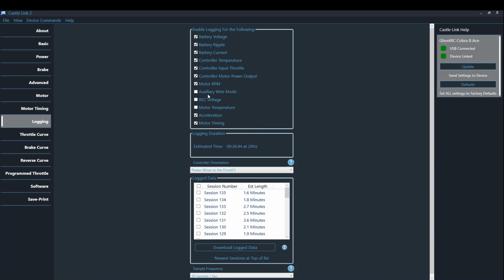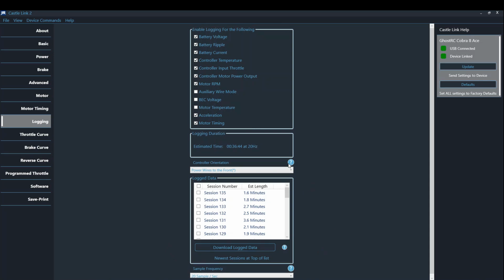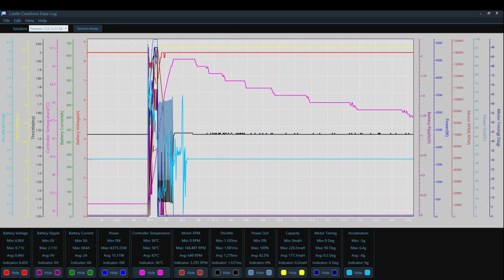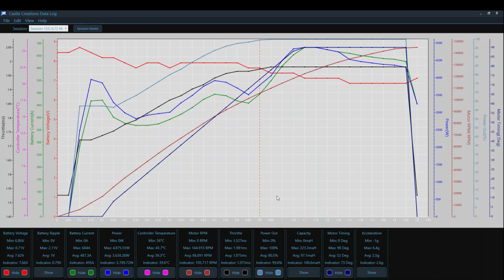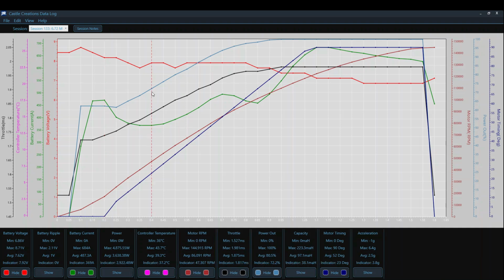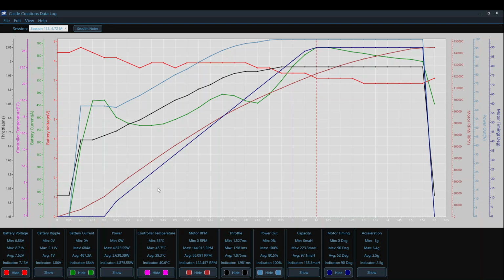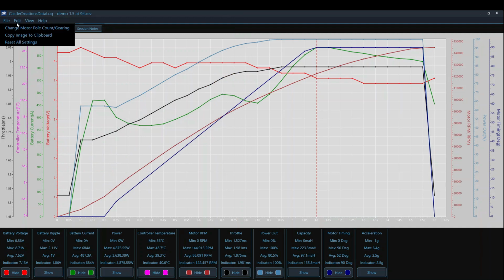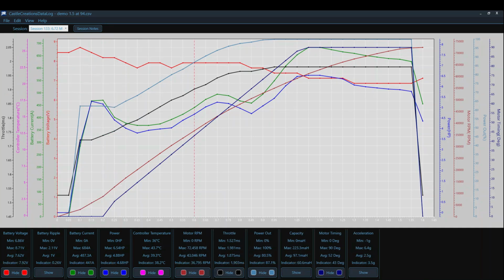Castle Cobra 8 data logging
I created this to help people set up and view their Cobra 8 data logs.

This goes into a bit of detail I'm looking at when tuning for NPRC.